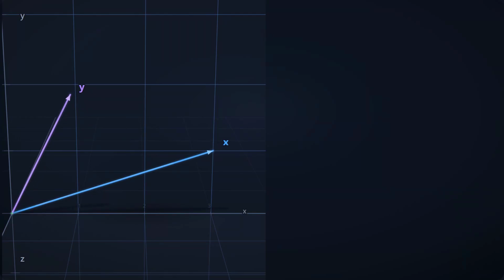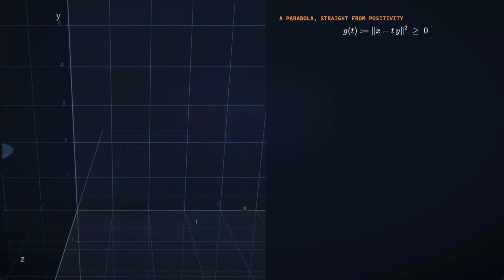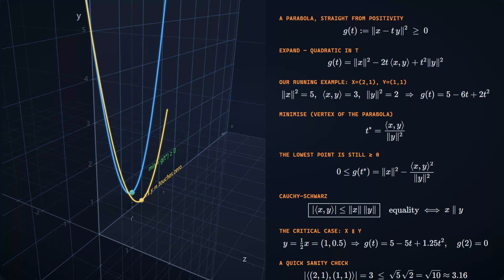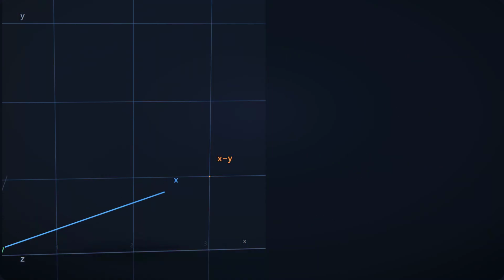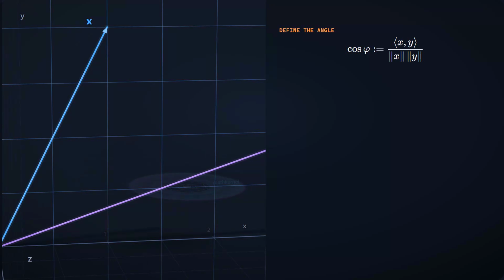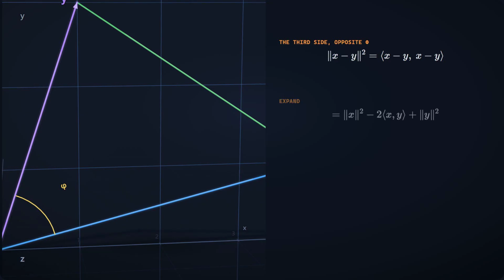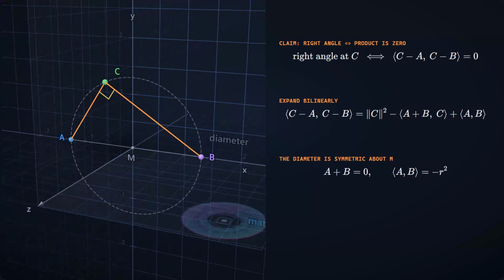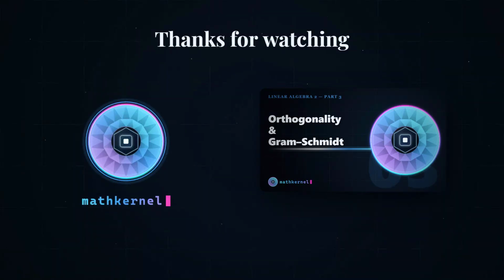One Inequality Behind All of Geometry | Classroom 2 · Linear Algebra 2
The crown jewel of the whole subject: the Cauchy–Schwarz inequality, proved with nothing but a parabola and positivity — and the entire geometry of angles, triangles, and two-thousand-year-old theorems that fall out of it for free.

In this classroom session:
• The one algebraic move — expand ‖x±y‖² — that everything today builds on
• The Cauchy–Schwarz inequality itself, proved with a parabola that can never dip below zero
• The triangle inequality, straight out of Cauchy–Schwarz
• Polarization and the parallelogram law — recovering the product from lengths alone
• Why cos φ is forced to live in [−1, 1], and what makes that a genuine angle
• The cosine rule, with Pythagoras hiding inside it
• Thales' theorem, proved in three lines with a scalar product

Chapters:
0:00 Intro
0:27 The bilinear expansion
2:15 Cauchy–Schwarz
4:54 The triangle inequality
6:41 Polarization & the parallelogram law
8:32 Angles from the axioms
10:22 The cosine rule & Pythagoras
11:59 Thales' theorem
14:01 Recap & what's next
15:01 Outro

Next in this chapter: Orthogonality & Gram–Schmidt.

mathkernel — mathematics, compiled to intuition.